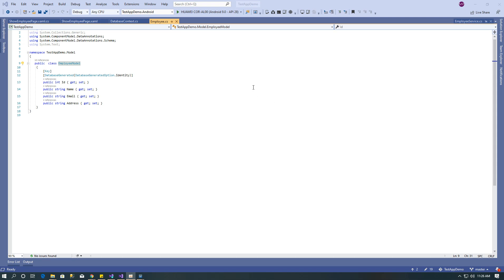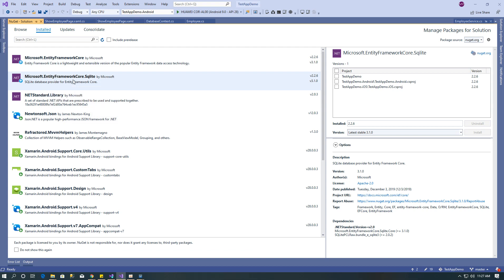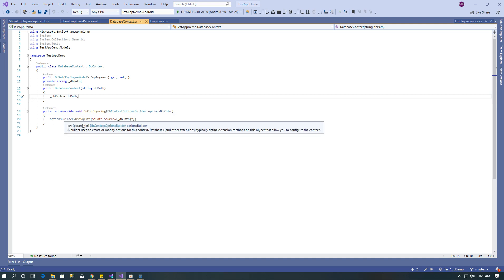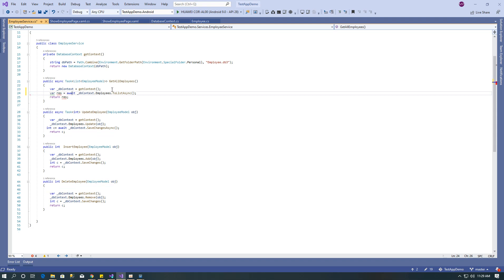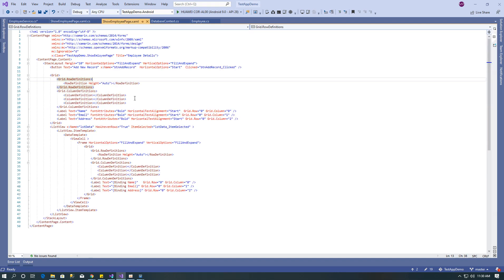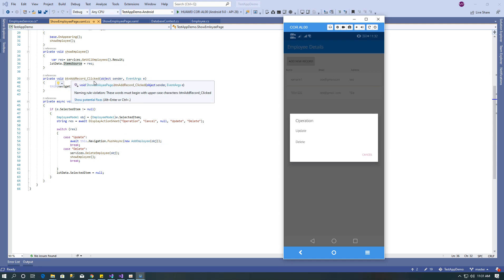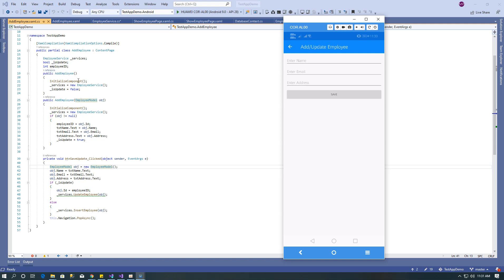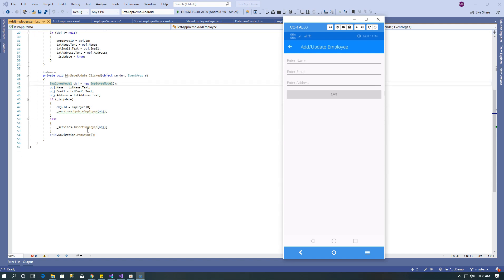Xamarin CRUD operation using SQLite (EntityFramework)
Xamarin Form Create Read Update Delete (CRUD) Operation using SQLite (Entityframework)